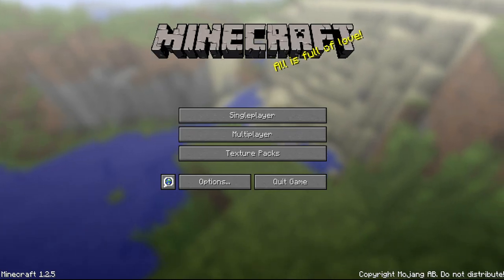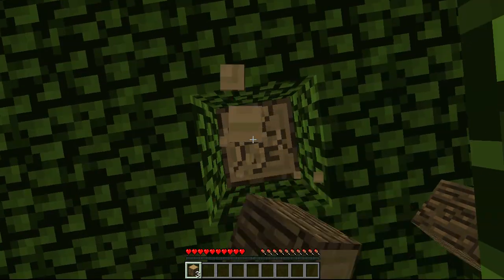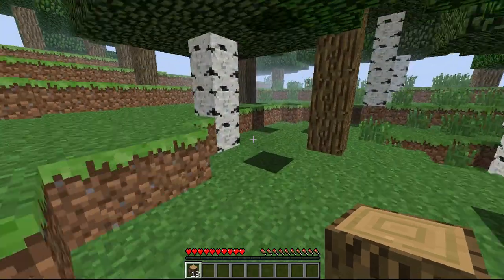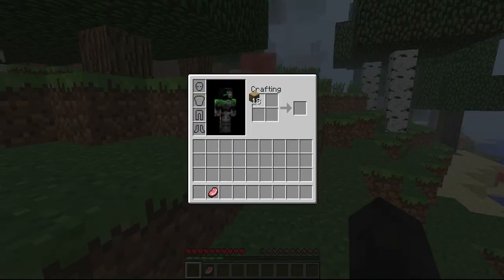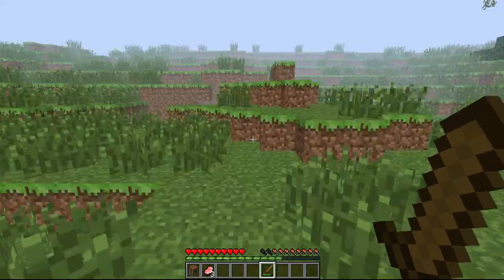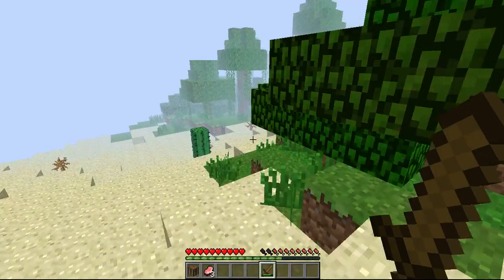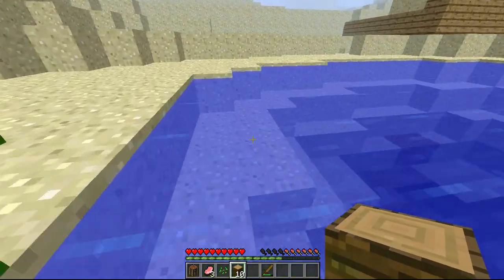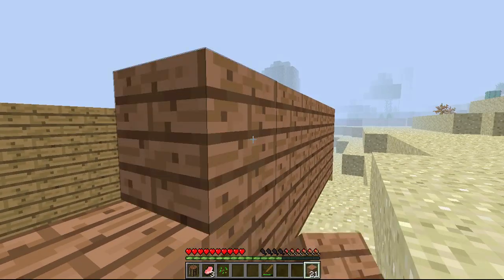Minecraft: lets play #1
zakk starts a new series on minecraft

seed-